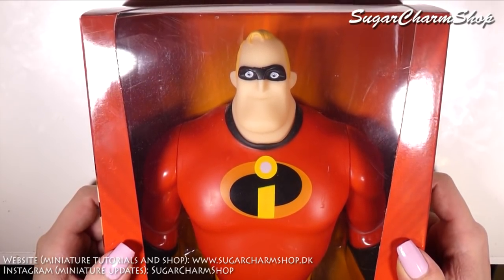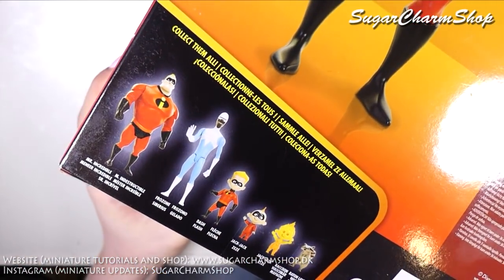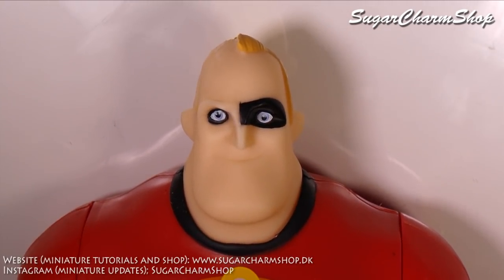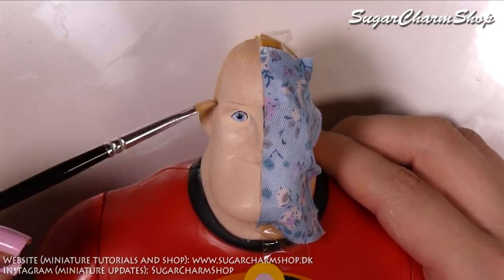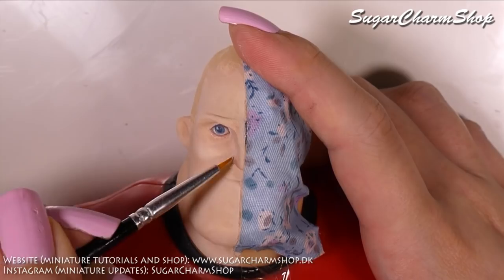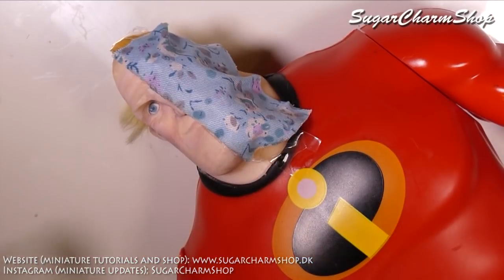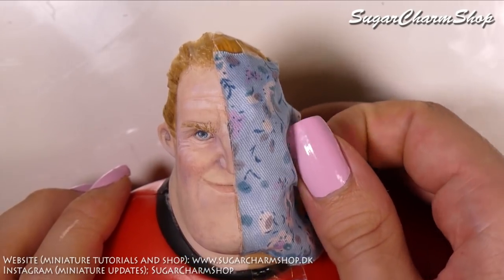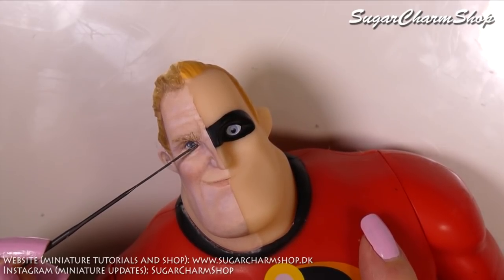DIY "Realistic" Mr. Incredible Custom Doll // 50/50 Repaint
Hey guys! For today's tutorial, or video, I'm just having some fun with this bob/mr incredible (from Disney's the incredibles 2) doll that I found in a local toy shop :) I figured I'd give it a more realistic looking paint job, and though it may not look that different from the character in the movie, I did add a few additional lines and stuff like that ^^

I used; Cheap toy, heat set paint, acrylic paint, watercolor pencils, viscose doll hair and glue (as well as fabric for the shirt)

If you're interested in purchasing any of my miniatures

instagram; @SugarCharmShop
for miniature updates :)